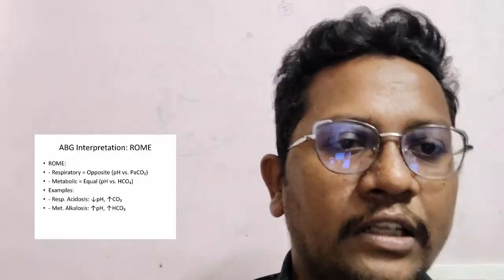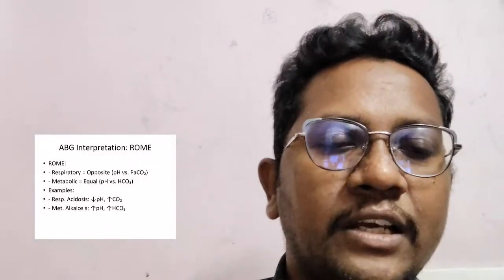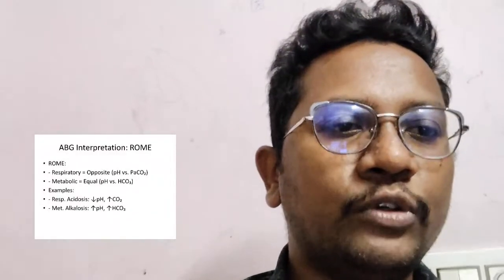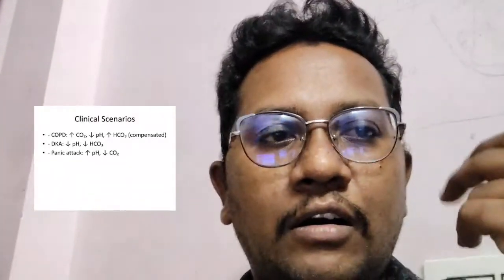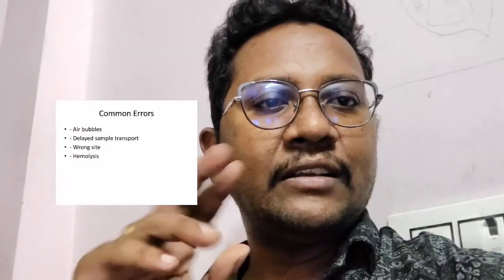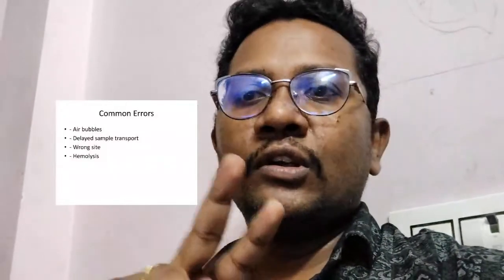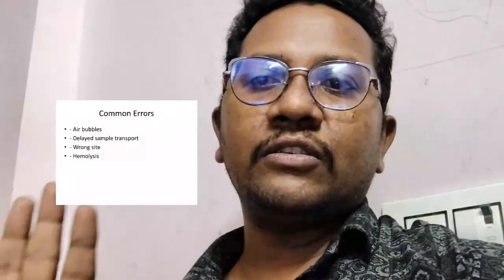what is ABG ,part - II ,Live session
🎥 Welcome to KP Health Hub Official!

In this LIVE session, we’re diving deep into the Arterial Blood Gas (ABG) Procedure — an essential diagnostic tool used in emergency and critical care settings.

This session includes:
✅ What is ABG?
✅ Indications and Contraindications
✅ Step-by-step ABG procedure
✅ ABG interpretation using the ROME method
✅ Real-life clinical examples
✅ Post-procedure care and error prevention

🎯 Perfect for:

BSc Nursing & GNM Students

Paramedical trainees

Clinical interns

Practicing nurses & emergency care providers

📜 A complete teleprompter script is used to ensure a smooth, easy-to-follow learning experience.
📊 Includes practical tips, interpretation logic, and common troubleshooting steps.

💬 Drop your doubts and questions in the comments — we’ll answer them live or in upcoming videos.